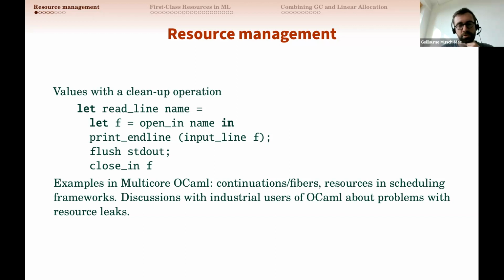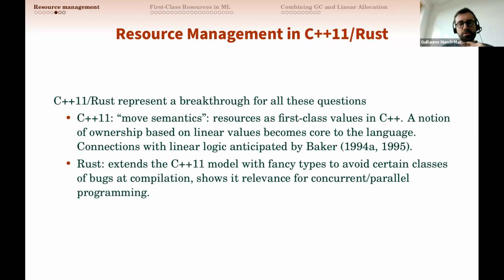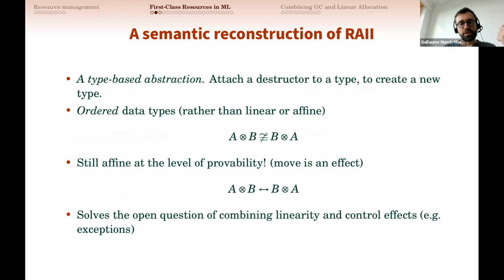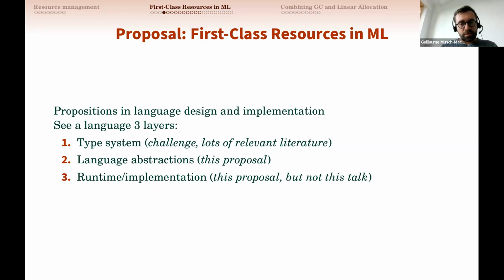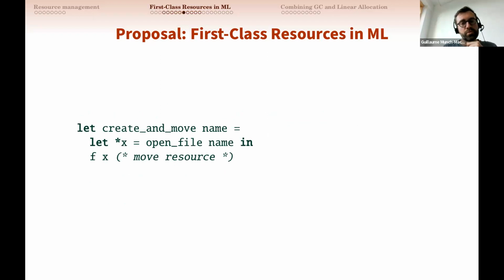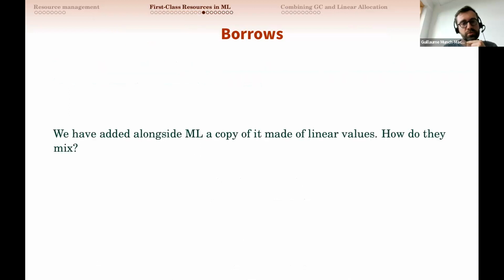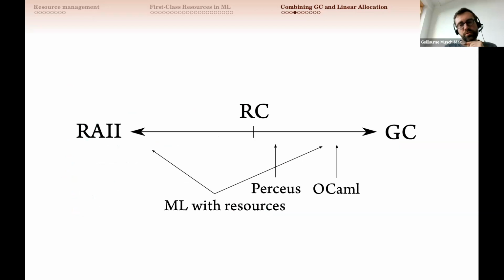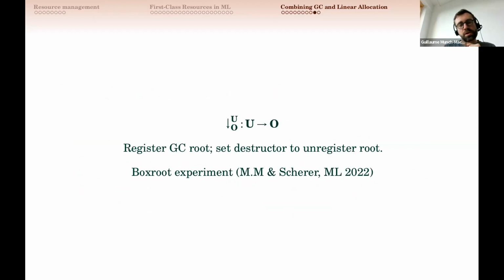[ML'23] Resource polymorphism: proposal for integrating first-class resources into ML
Guillaume Munch-Maccagnoni

Resource management deals with various aspects of reasoning about the state of a program. The C++/Rust programming model puts to the fore the concept of destructor as a central programming feature for resource management.
Building upon an idealised understanding of the concept of destructor and resource types, it is possible to integrate resources as a language feature for ML. To make the feature first-class, some notion of resource polymorphism is needed. One goal is to better integrate functional programming with systems and parallel programming. In this talk, I will in particular focus on how one can mix GC and linear allocation with re-use as memory management strategies in the same language.
This talk is based on a proposal to extend ML with first-class resources [1]. It circulated widely at the time; however it has not yet been presented to the ICFP audience. This talk comes back on this proposal and highlights what is new (still today) and what are some of its challenges.